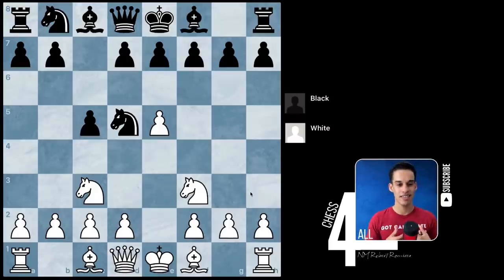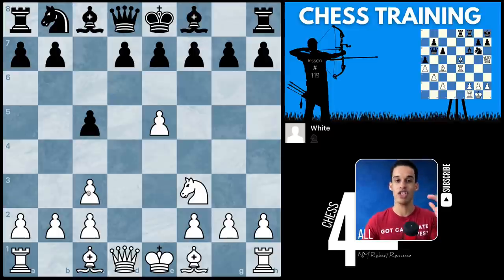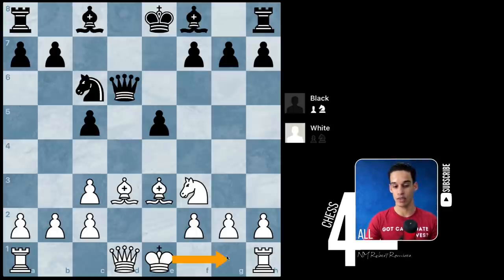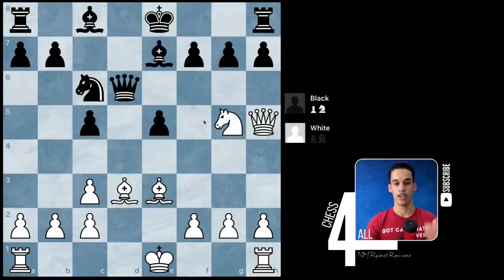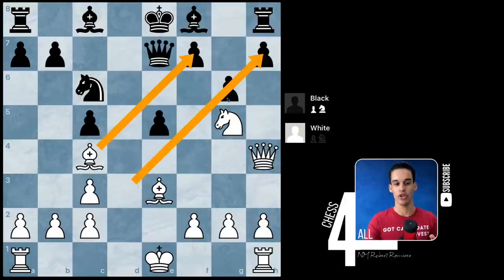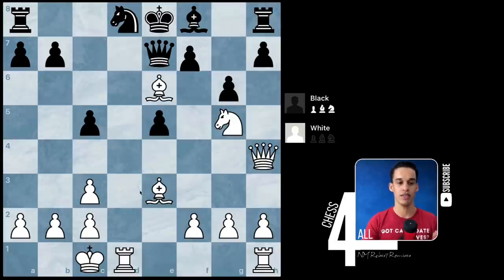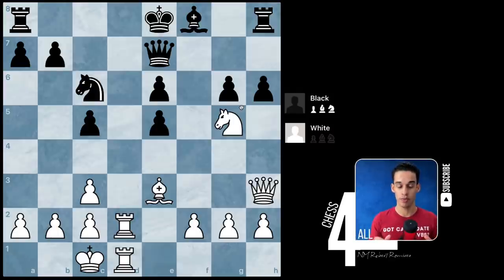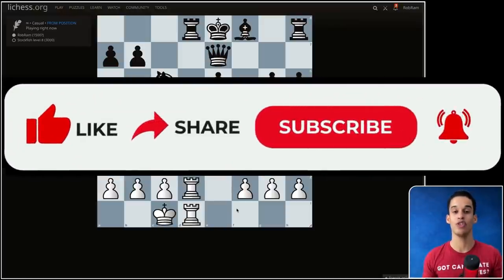What’s Your Chess Strength? Chess Lesson # 127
This is a fun exercise to make your Chess training more dynamic. If you do it correctly from time to time, you will get a good idea of what your Chess strengths and weaknesses are. We already did it in lesson # 81, and now it is time to see if you have improved!

My Book Recommendations:

100 endgames you must know